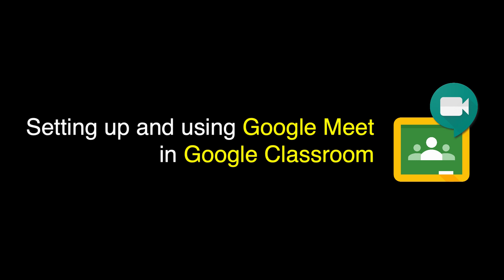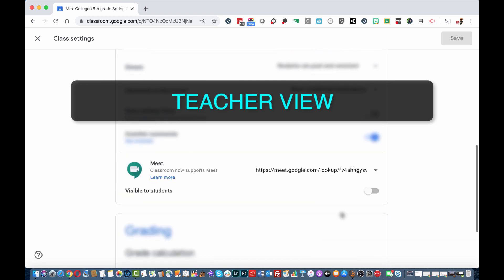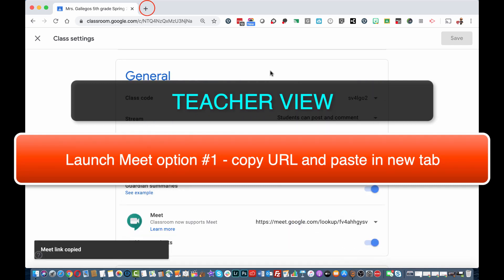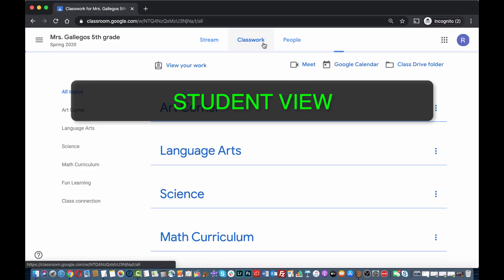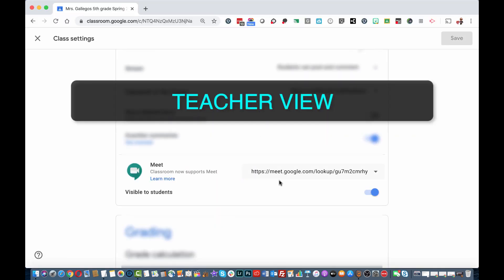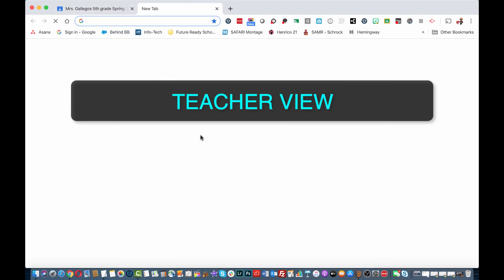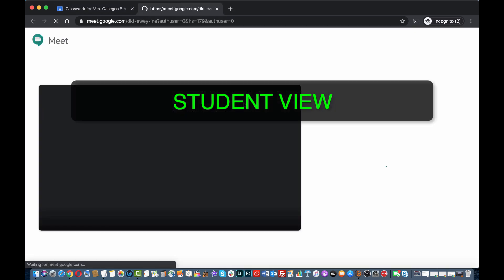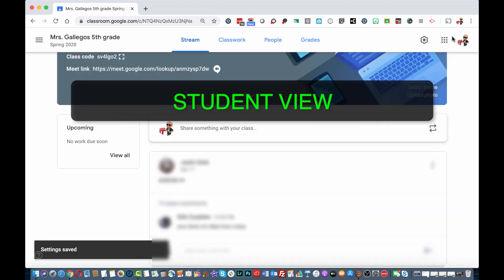Google Meet: Setting up and using Google Meet in Google Classroom April 2020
Learn how to enable and manage Google Meet in your Google Classroom.